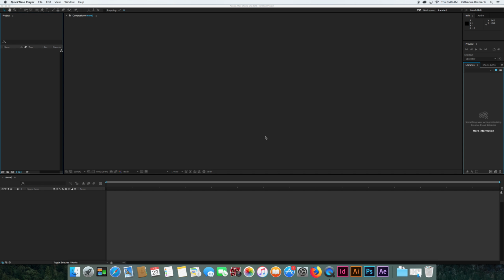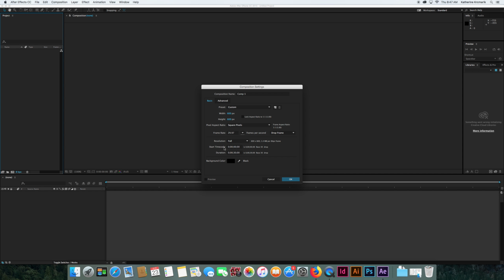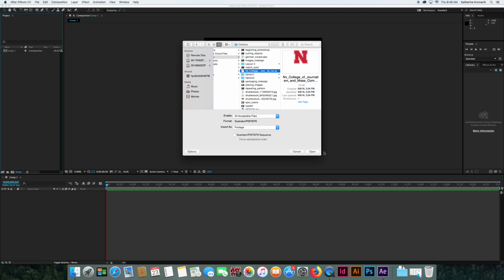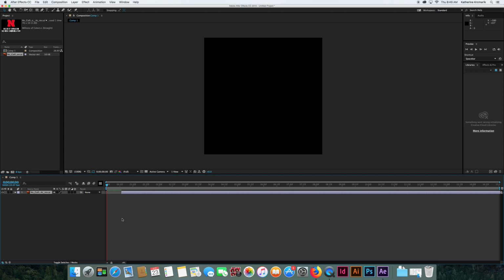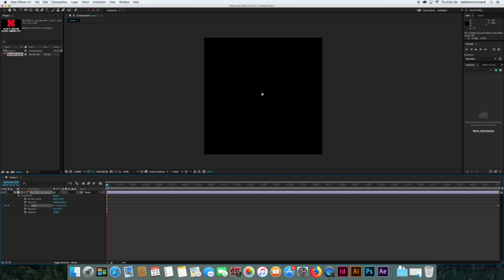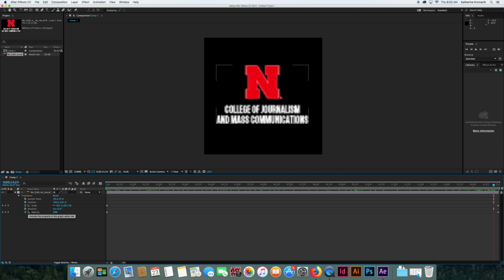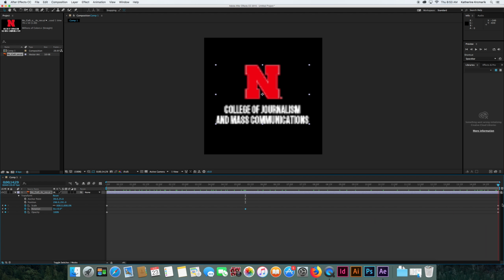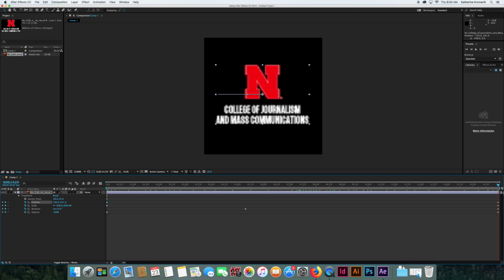Getting Started with After Effects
The very basics of using After Effects.